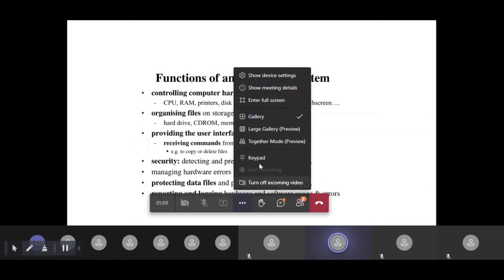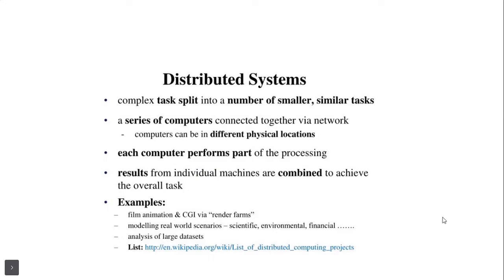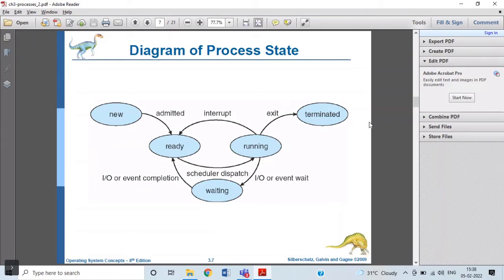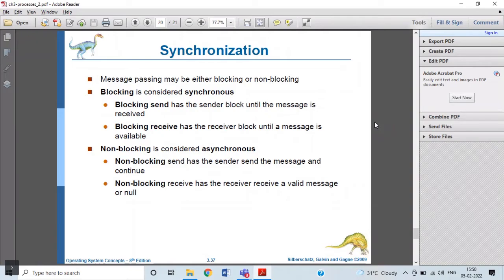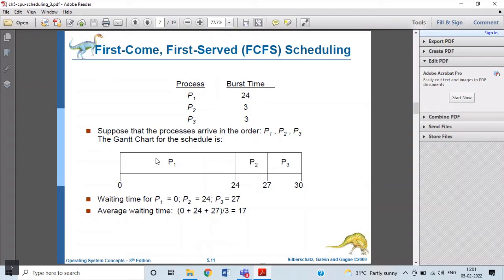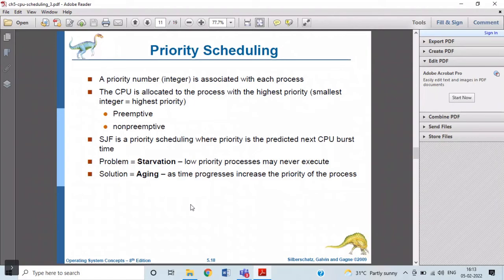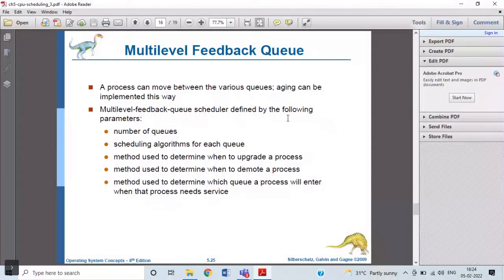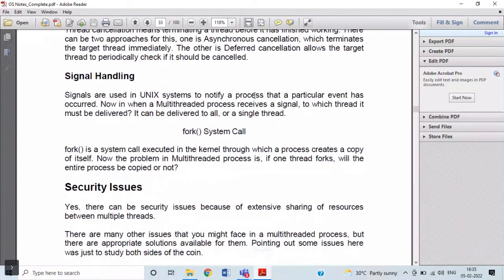OS class 5-2-2022